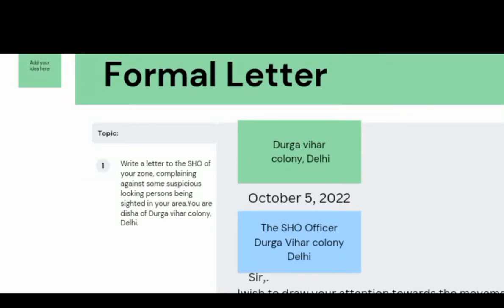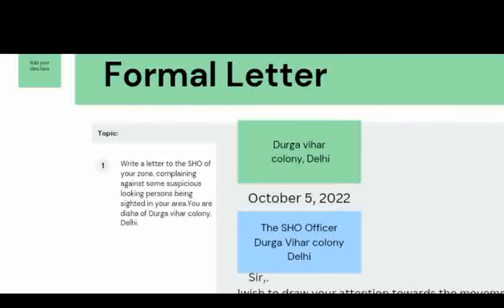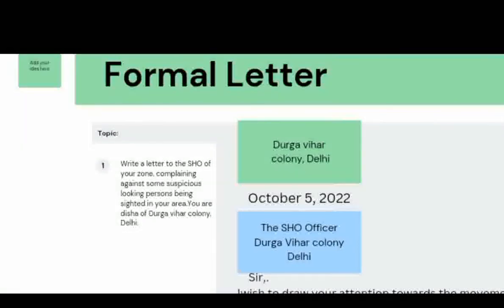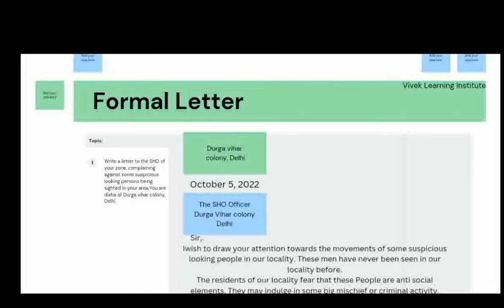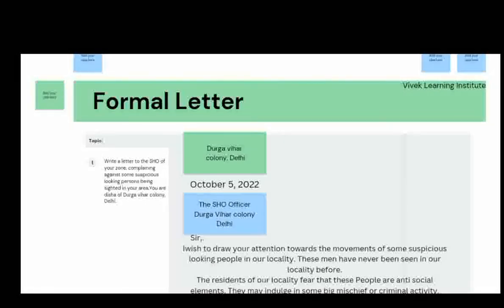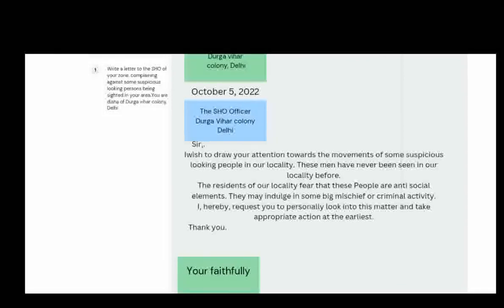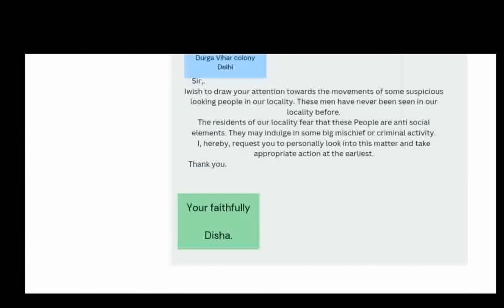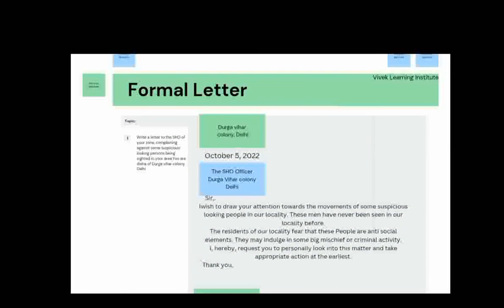Formal Letter|How to write a Formal letter|English